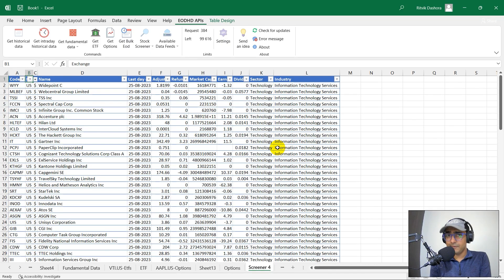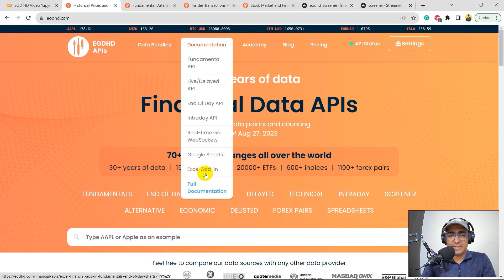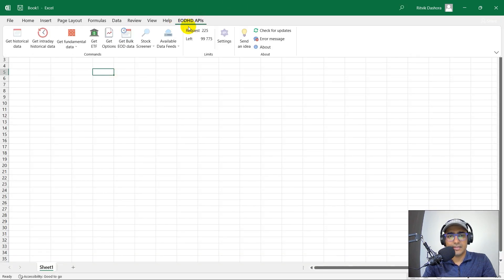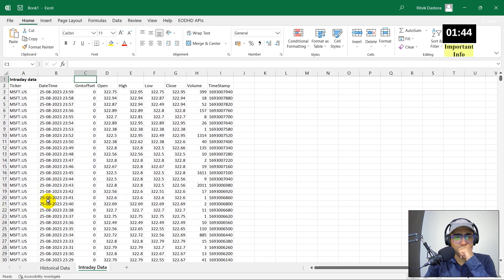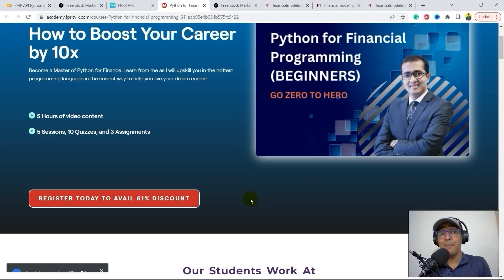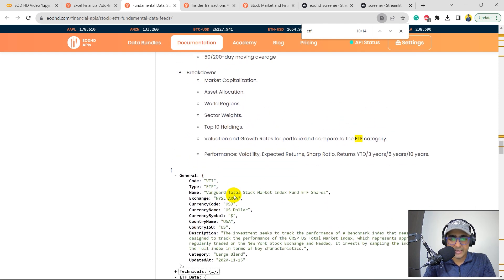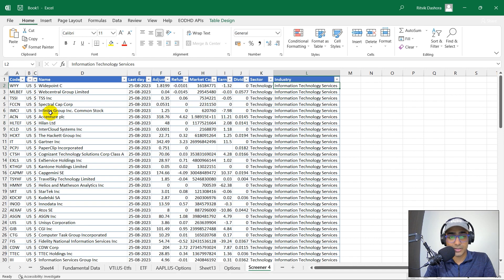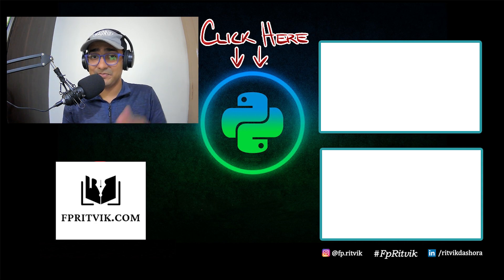How to use EODHD Excel Add-In to get Financial Data [EODHD API] 🔴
In this video, I explored EODHD Excel Add-In to extract Financial Data directly in MS Excel.

EOD HD also known as EOD Historical Data is a Financial Data API that provides FUNDAMENTALS, END OF DAY, REAL-TIME, DELAYED, TECHNICAL, INTRADAY, SCREENER, ALTERNATIVE, ECONOMIC, DELISTED, FOREX PAIRS, SPREADSHEETS data.

⌚ TimeStamps:
Introduction (0:00)
EODHD Excel Add-In Documentation (2:02)
Downloading EODHD Excel Add-In (2:38)
Updating API Key in the Excel AddIn (3:34)
How to get Financial Data in Excel (4:14)
Python for Financial Programming (7:46)
Bulk Fundamental data in Excel (8:57)
ETF data in Excel (9:43)
Future and Options data in Excel (10:45)
Stock Screener in Excel (11:17)
Outro (12:47)